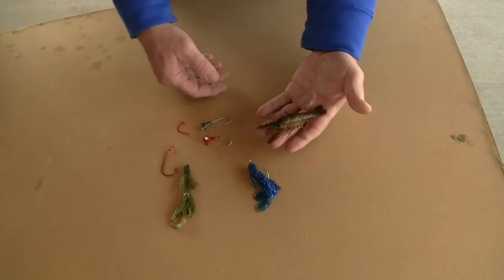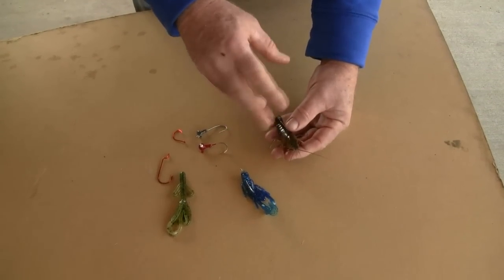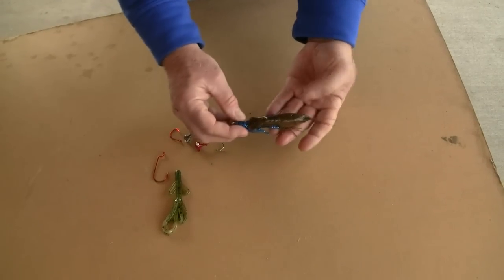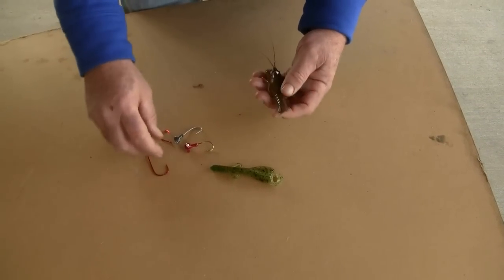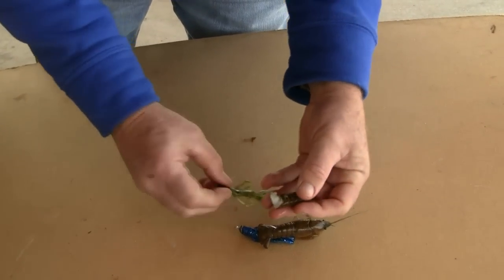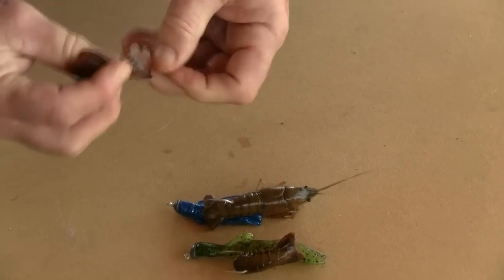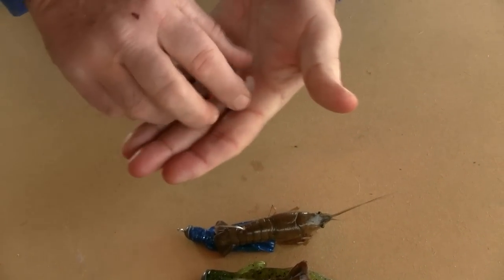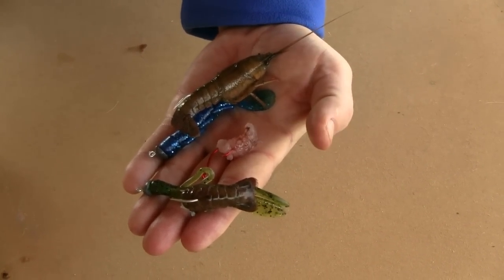Keys To Catching Fish: Crawfish Bait Rigging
Crawfish (or crayfish) are one of the best baits in freshwater for a wide variety of sportfish. Bass, walleyes, catfish and others gorge on crawfish wherever they're found. Here are several ways to rig and use these great baits to catch more fish when you're on the water.